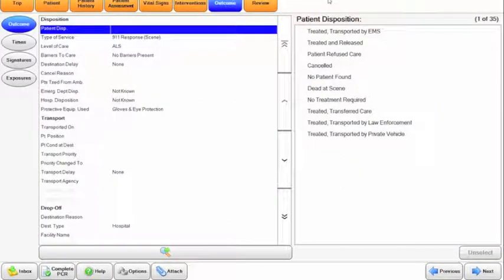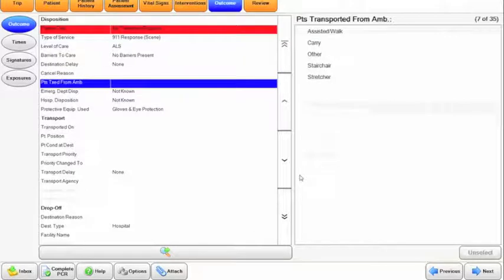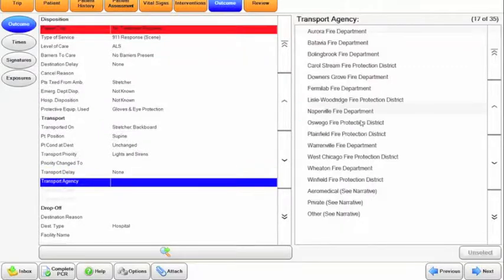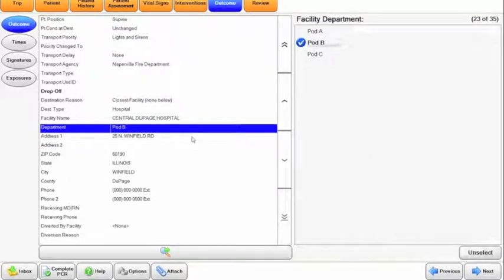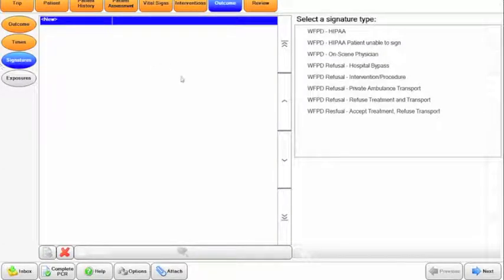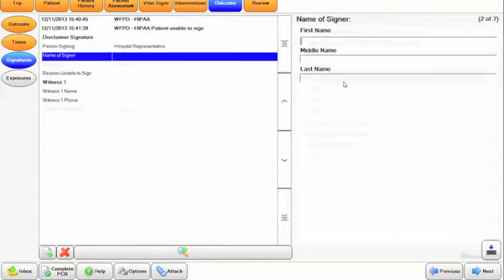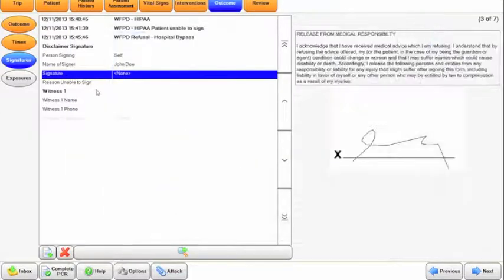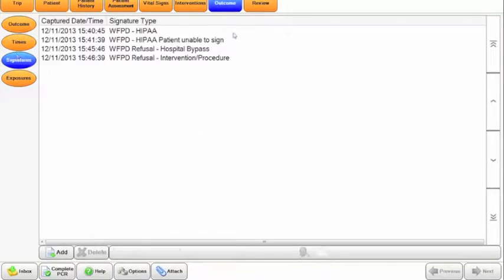Zoll Video #8 - Outcome